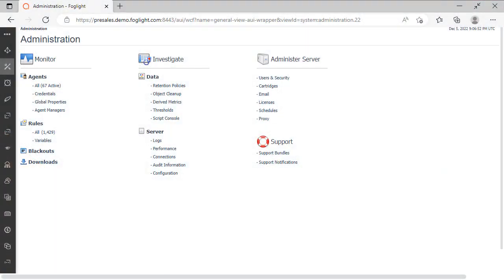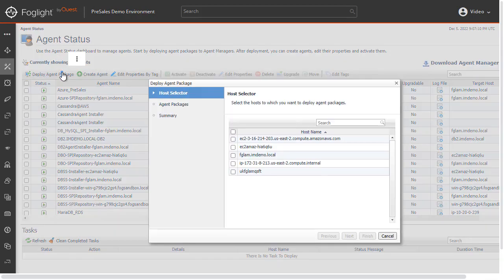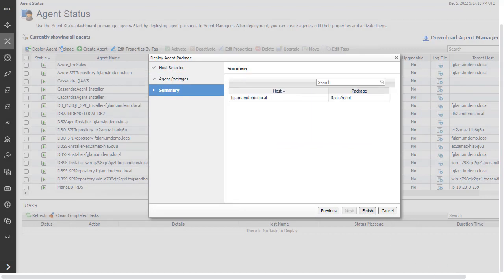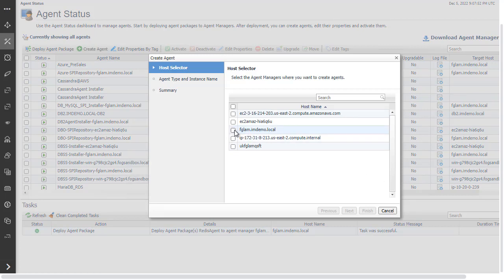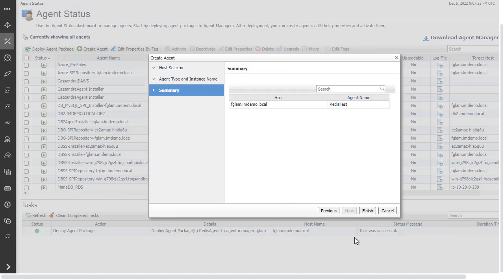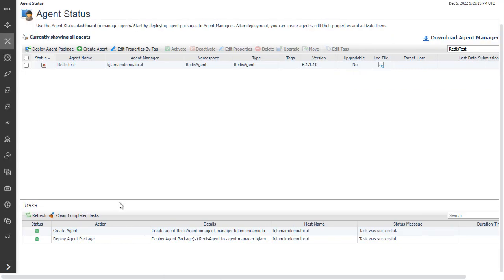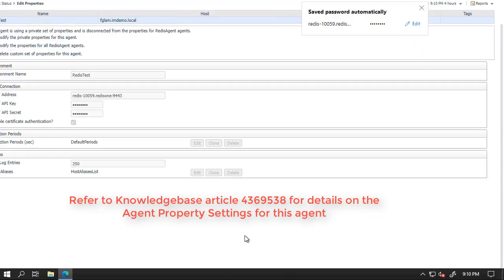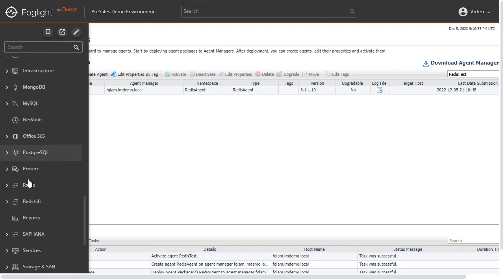Foglight - How to create a Redis agent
How to deploy the Redis cartridge to a Foglight Agent Manager and create a new Redis agent for monitoring in Foglight